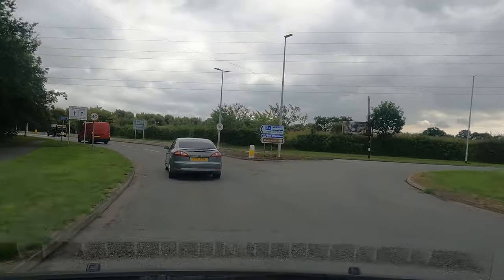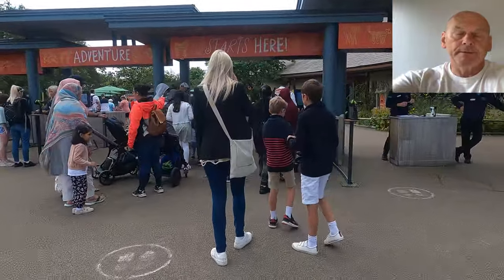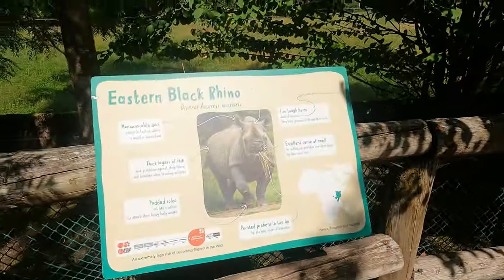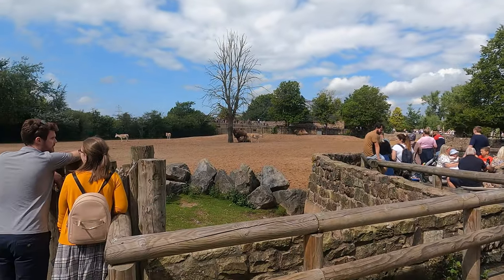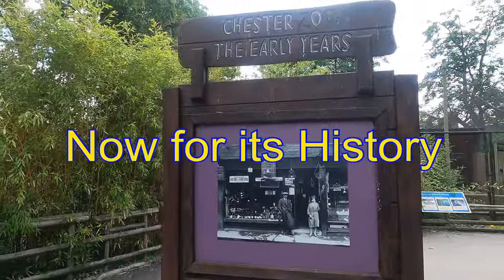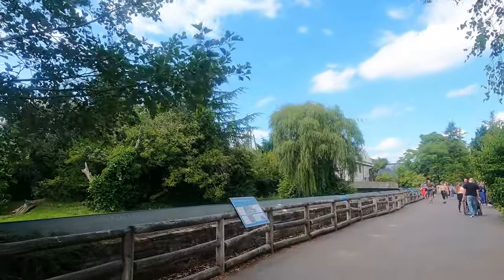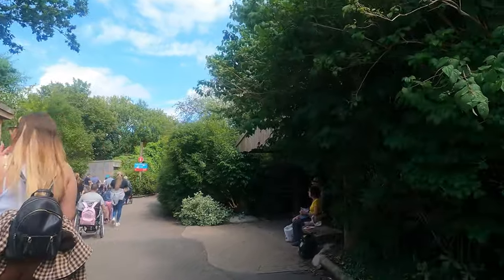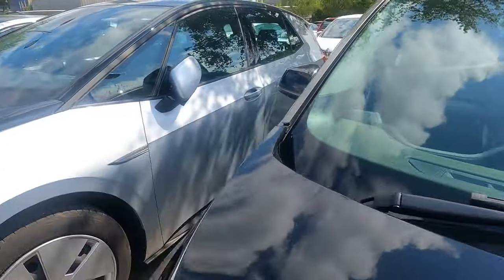Chester Zoo in the BMW i3 for a day out. Pod Point Chargers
Full walk of Chester Zoo . Using the Zoos Pod Points once parked. problems with the chargers